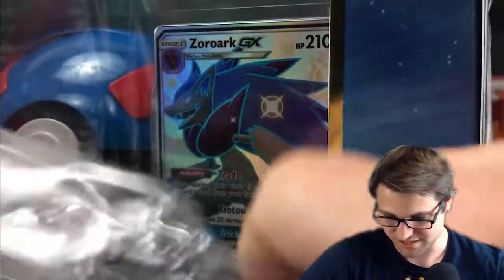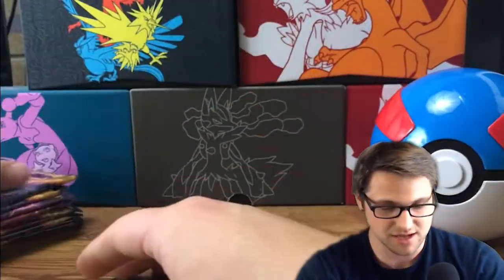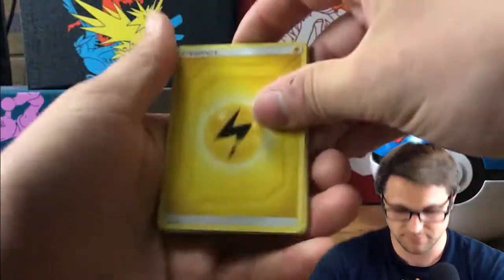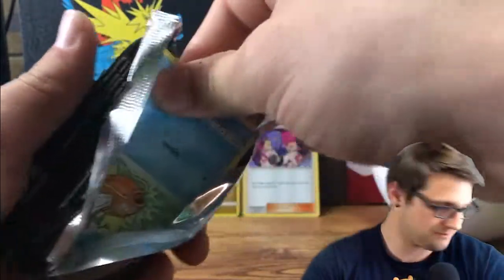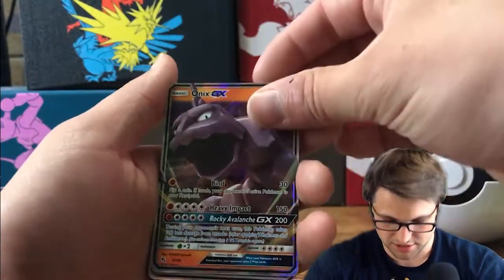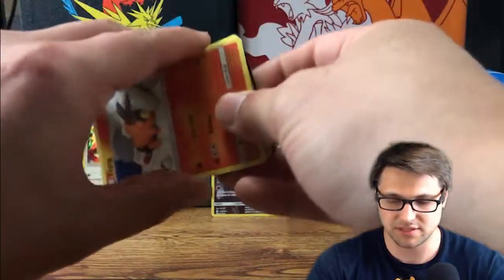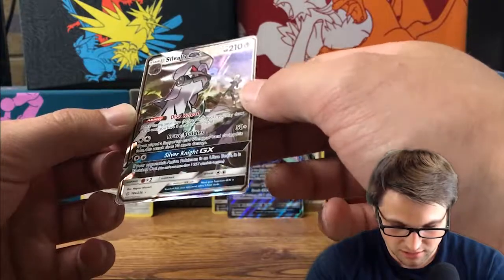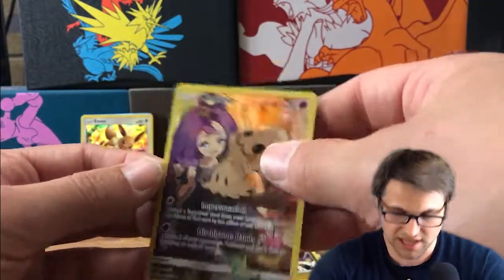FULL ART LUCK! | First Cosmic Eclipse Opening!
Hidden Fates and Cosmic Eclipse opening in one video!
I had CRAZY full art luck along with great shiny luck!
What was your favorite pull of the video!? What is your favorite poke-ball collection?